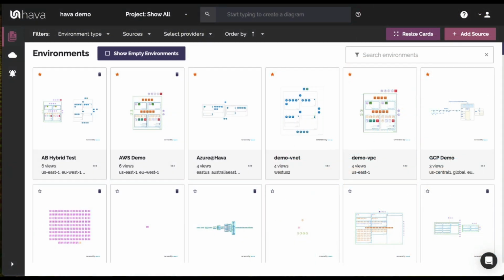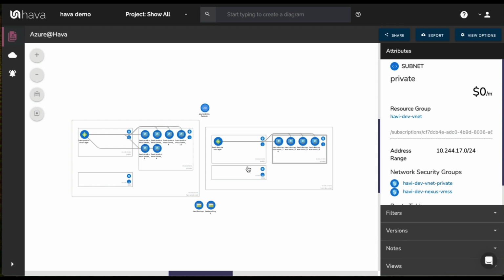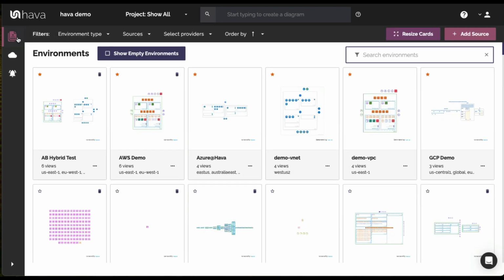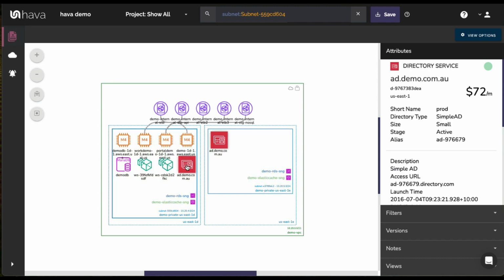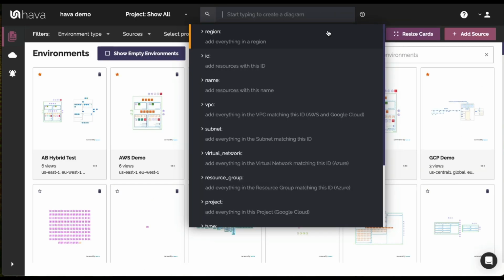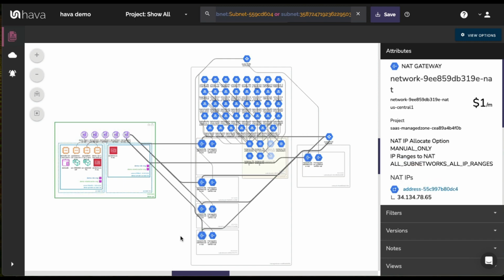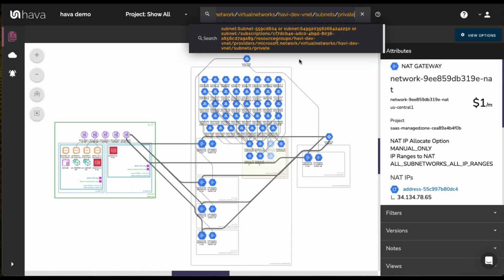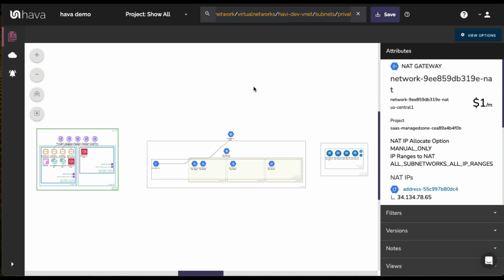Cloud Search - Subnets | How to isolate and diagram individual & hybrid AWS Azure and GCP Subnets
Do you ever need to map out an individual subnet, or maybe map out two subnets side by side from the same or multiple VPCs.
Or maybe map two subnets from different vendors in a hybrid cloud scenario.

The good news is you can. And it is super simple.

In this video we take a look at mapping out everything from a single subnet through to a 3 vendor hybrid diagram that isolates 3 subnets from each vendor platform.

Hava's cloud search is a powerful tool to isolate and diagram cloud resources, entire environments or in this case subnets.